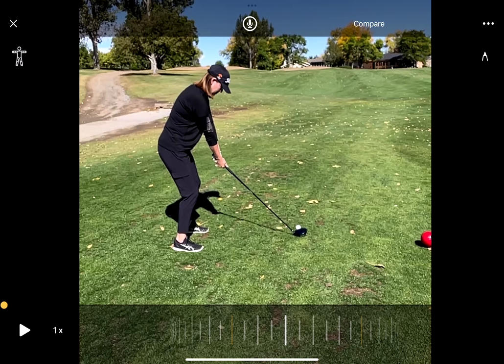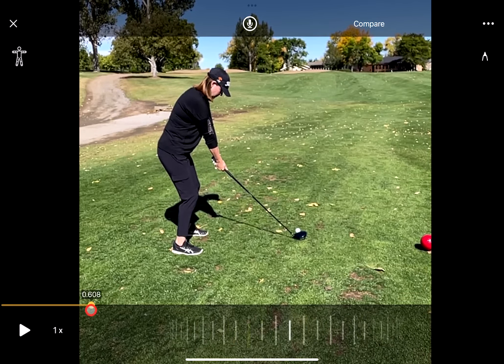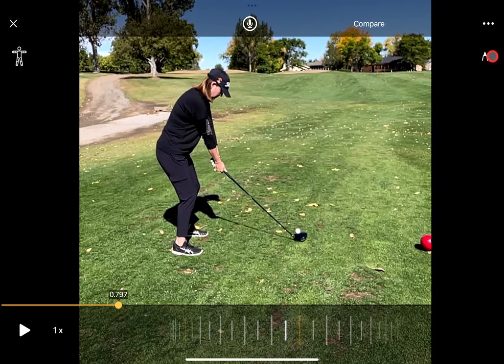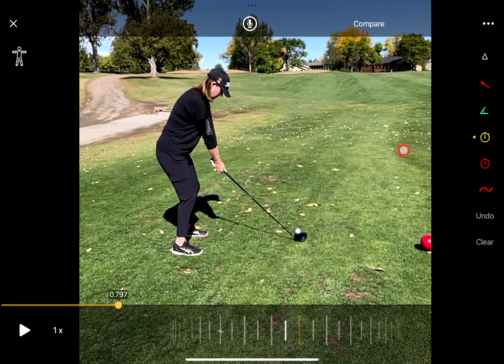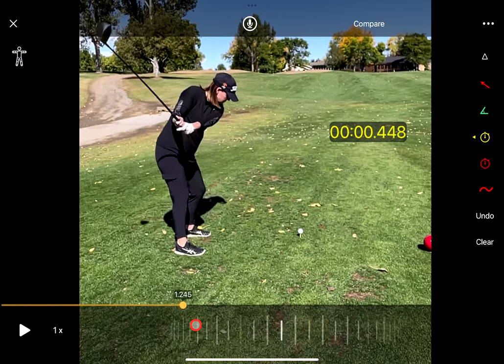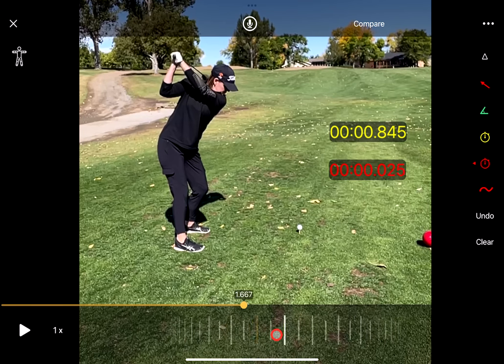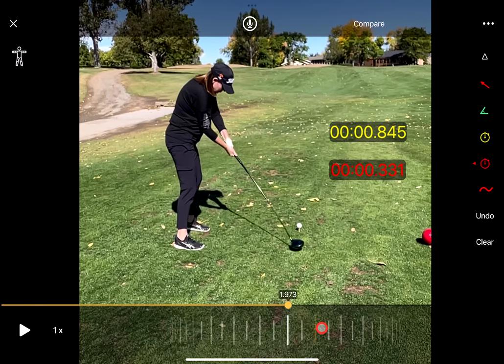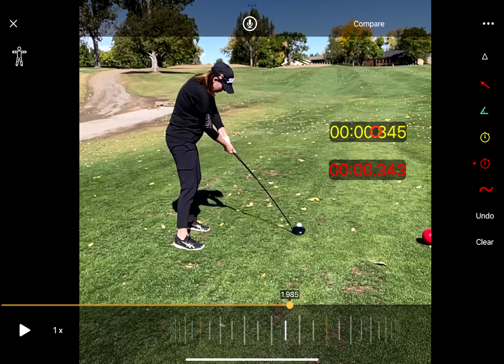Pausing timers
Here's how to record a specific movement and pause the timer. This works perfect for comparing a backswing and downswing.